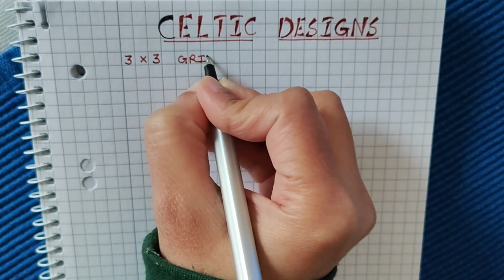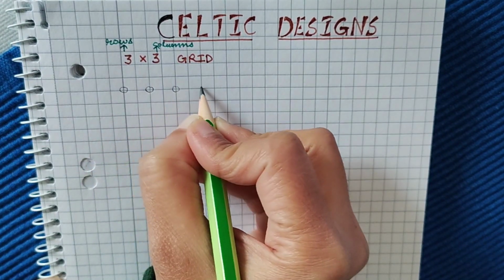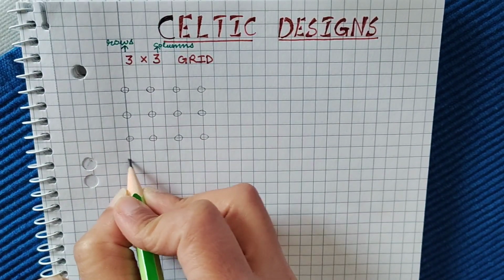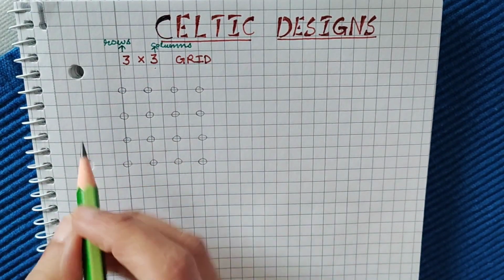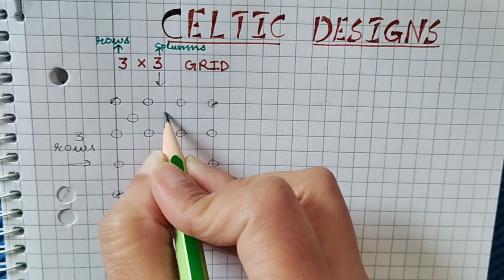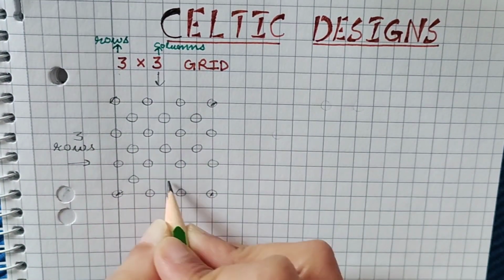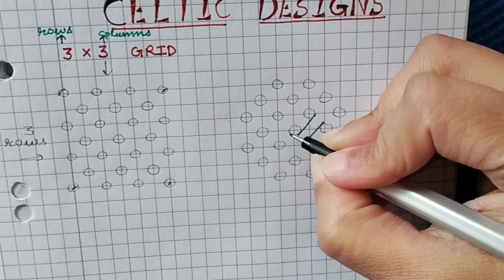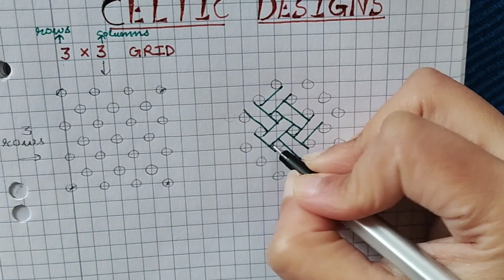Easy Celtic designs tutorial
Learn how to draw Celtic designs with me. A step-by-step tutorial to help you'll to draw your own designs.

If you find value in my content & for more such videos